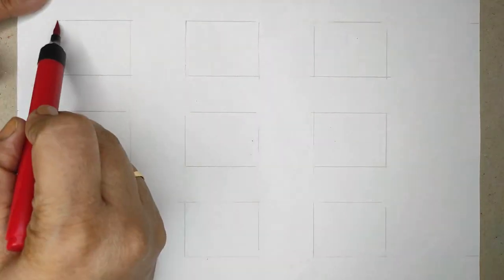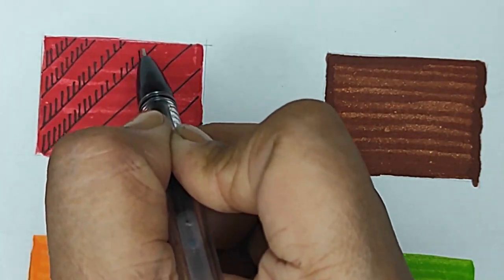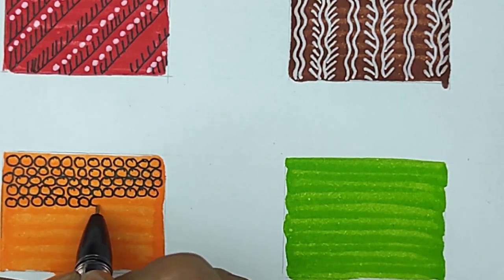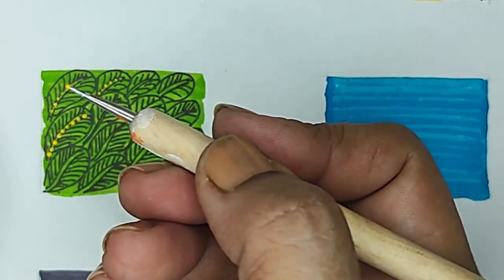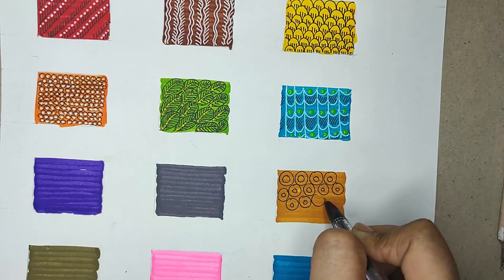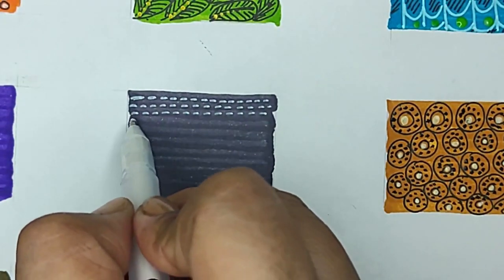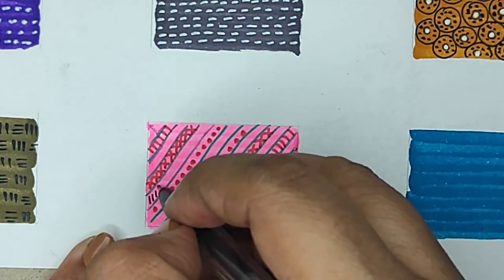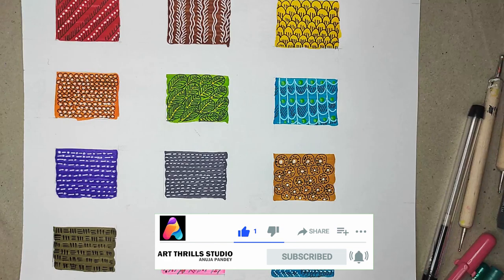Gond Art Course : Day 1 | Basic Patterns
Gond art is a form of painting from folk and tribal art practiced by one of the largest tribes in India – the Gond – who are predominantly from Madhya Pradesh and can be found in pockets of Andhra Pradesh, Maharashtra, Chhatisgarh, and Odisha. The work of Gond artists is rooted in their folk tales and culture, and thus story-telling is a strong element of every painting.

Other Videos on Indian Folk Art

# Supplies:

- Handmade paper or 300 GSM sheet
- Drawing Nib, holder
- Tachikawa drawing nib
- Waterproof ink
- or a waterproof pen
- Synthetic round brush, size: 0
- Jelly Roll Pens
- Brush Pens